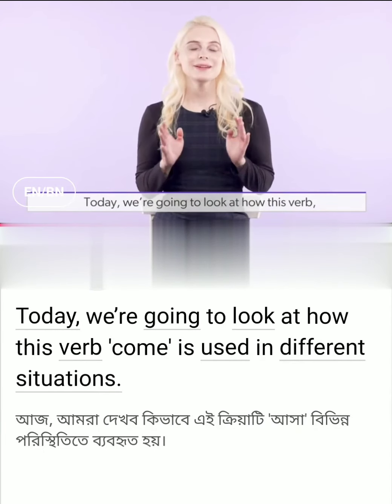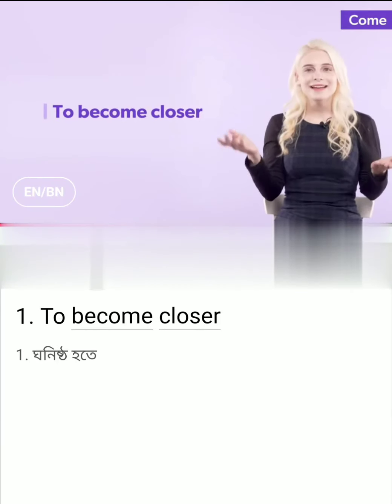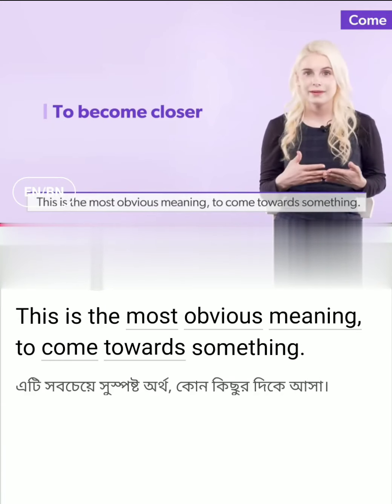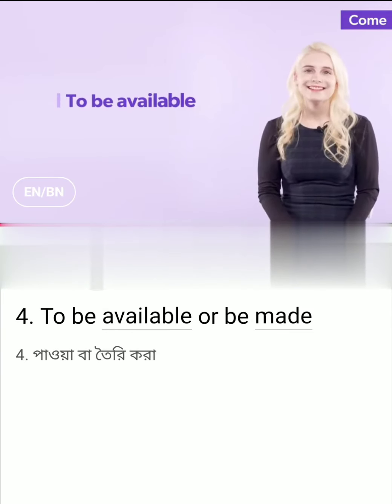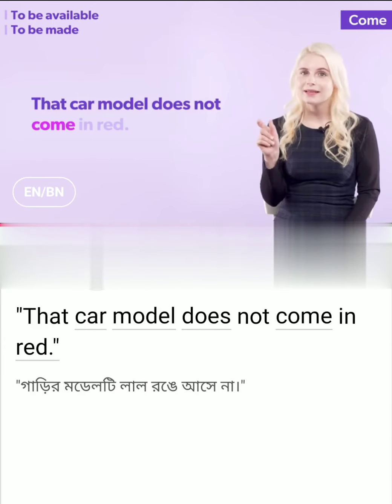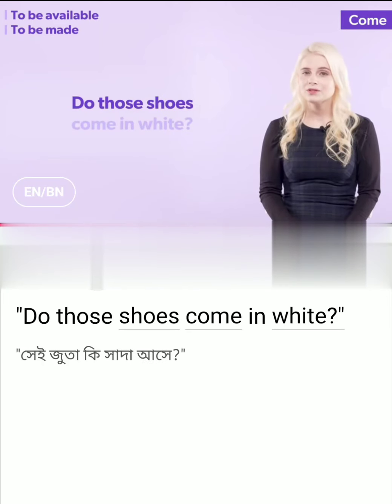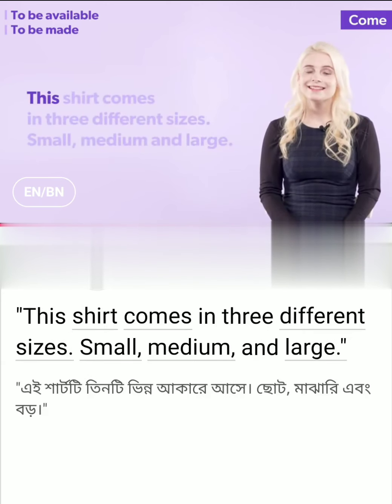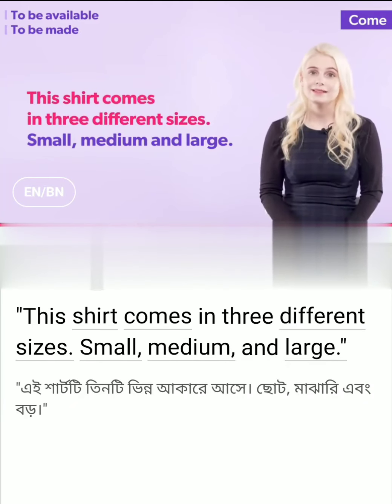Use of "come" in different situations || with Bangla & English subtitles || Short Video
Through this video, you guys will be able to learn how many ways we can use this verb "Come".

★ Common English word " Give"
To learn how to use this word in different situations